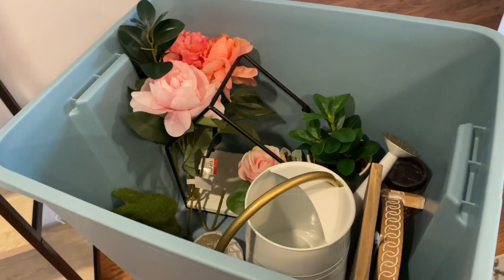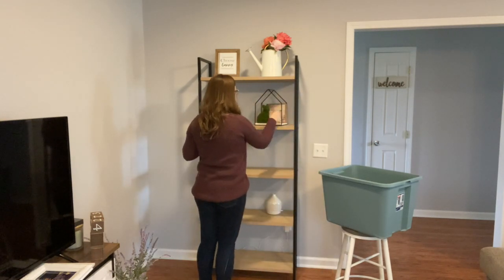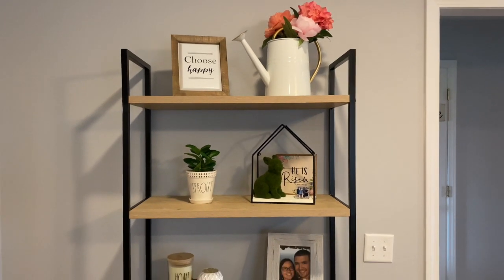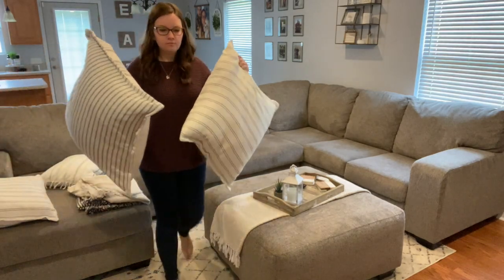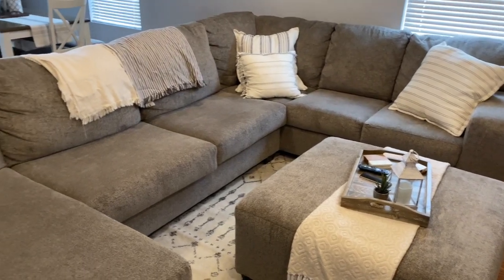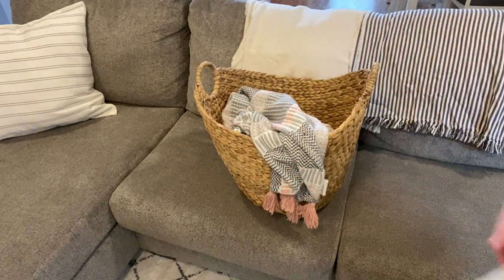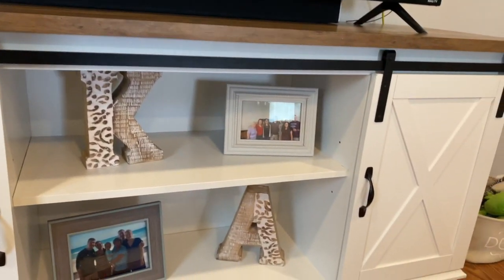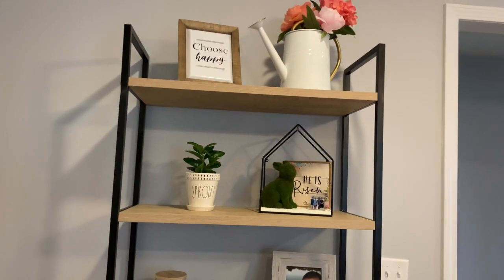LIVING ROOM | ORGANIZE & DECORATE | DECLUTTER CHALLENGE DAY 1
Spring is here, so it's time to get organized! Welcome to Day 1 of the 7 Day Declutter Challenge! We are starting in the living room which is the hub of your home. Let's organize & Spring decorate to bring on the sunshine!

Here are some of my favorite items for organizing and decorating:

BLANKET BASKET

BLANKET LADDER